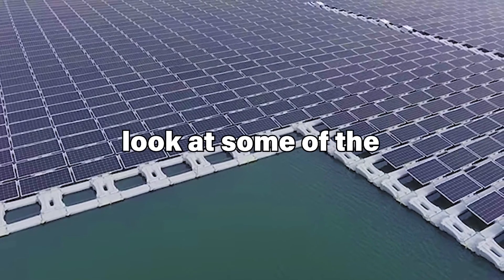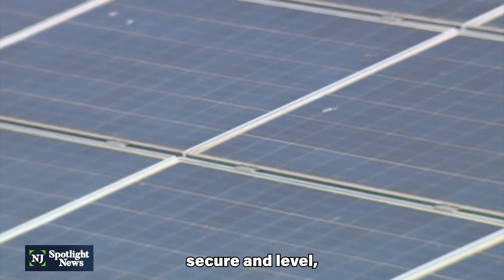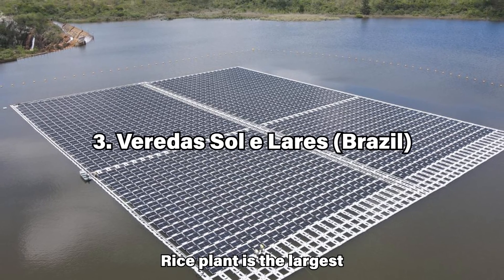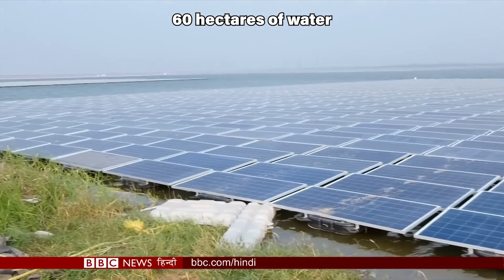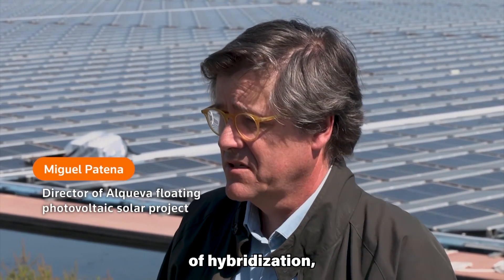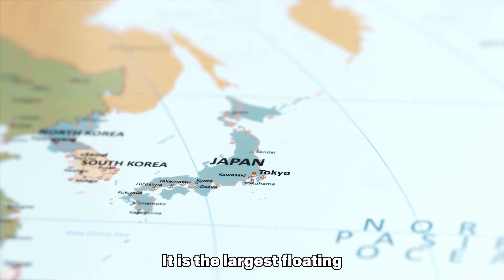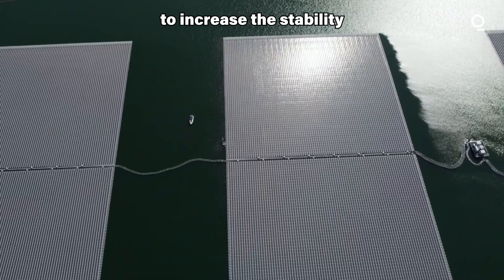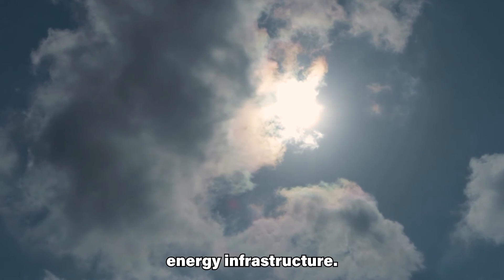Top 10 Largest FLOATING SOLAR FARMS in the world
In this video, I discussed some of the biggest floating solar farms in the world.

What is a floating solar farm?

A floating solar farm is a type of solar power installation where solar panels are mounted on structures that float on the surface of a body of water. These water bodies can include dams, reservoirs, lakes, ponds, or other man-made or natural water surfaces.

The solar panels used in floating solar farms are typically photovoltaic panels, which convert sunlight into electricity. The basic concept of a floating solar farm involves deploying solar panels on floating platforms, often secured with anchors to prevent drifting. The panels are arranged in rows on the floating structures, and the entire system is designed to float on the water. The electrical energy generated by the solar panels is then collected and can be integrated into the local power grid or used for specific purposes.